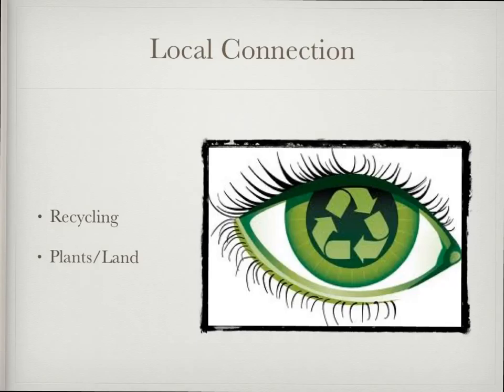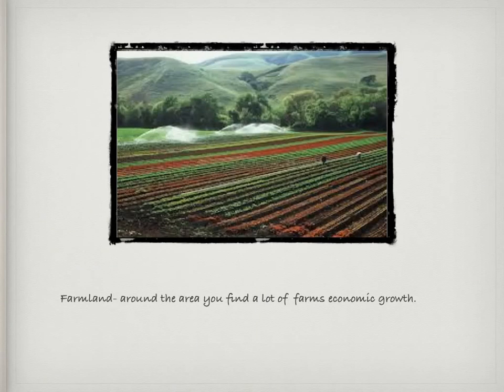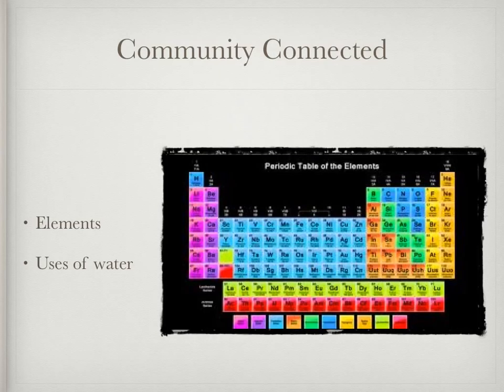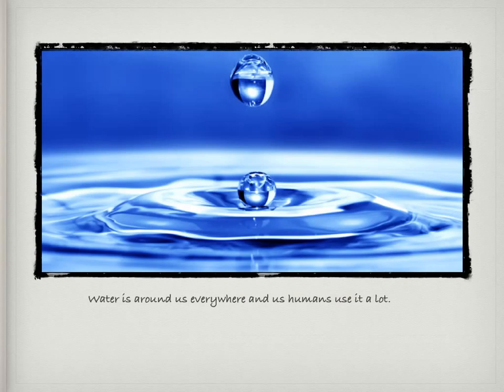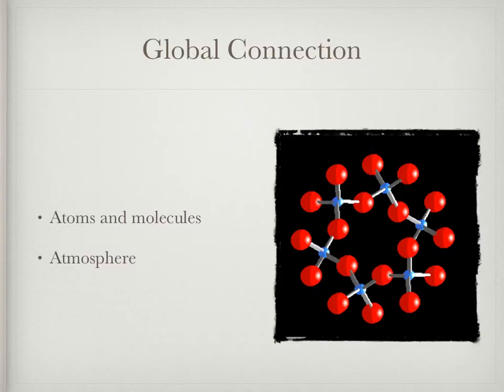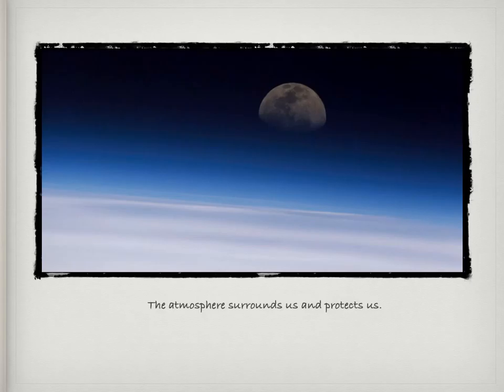Part 2 we are all connected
we are connected prt 2